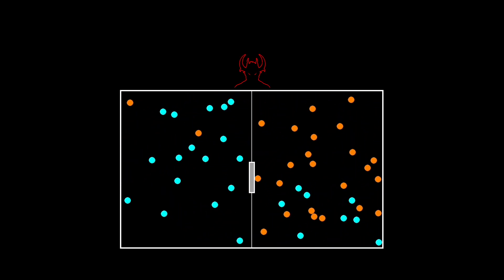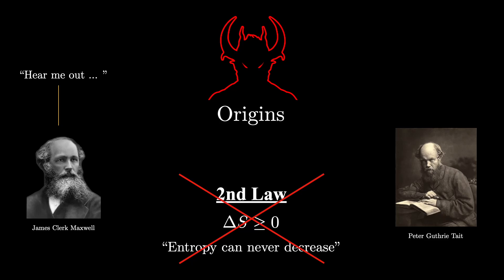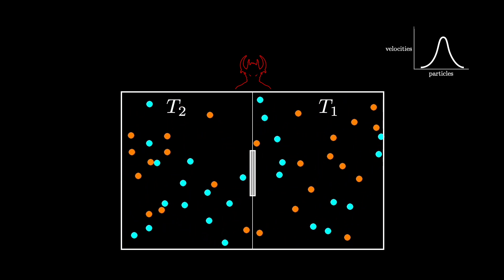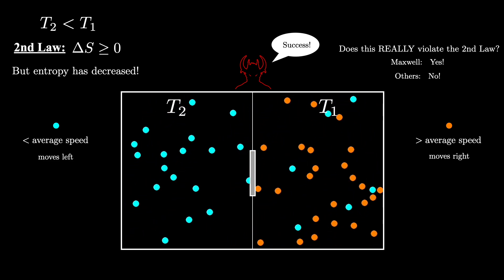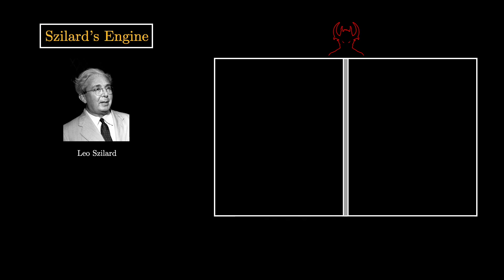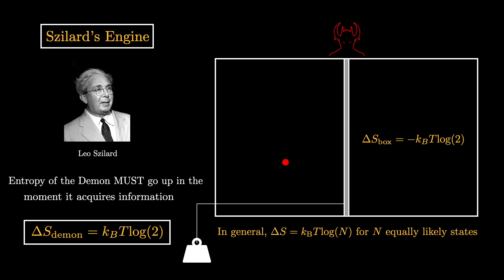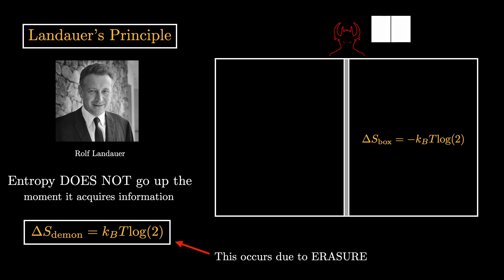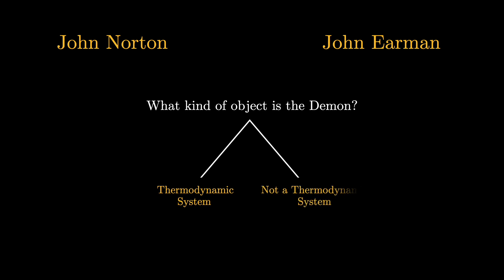2 Simple Solutions to Maxwell's Demon | Thermodynamics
This is a detailed explanation of Maxwell's Demon, and the 2 main solutions to the paradox: Szilard's Engine and Landauer's Principle.

I could not find Landauer's paper freely available but the following is quite helpful.

Images Credit:

James-Clerk-Maxwell-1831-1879, Public Domain from Wikimedia Commons

Tait Peter Guthrie, Public Domain from Wikimedia Commons

Sir William Thomson, Baron Kelvin by T. & R. Annan & Sons, Public Domain from Wikimedia Commons

Henri Poincaré-2, Public Domain from Wikimedia Commons

Boltzmann2, Public Domain from Wikimedia Commons

Ernst Zermelo 1900s, Public Domain from Wikimedia Commons

Leo Szilard-cropped, Public Domain from Wikimedia Commons

Rolf Landauer, Credit: AIP Emilio Segrè Visual Archives, Physics Today Collection